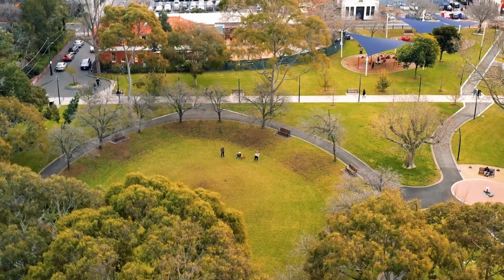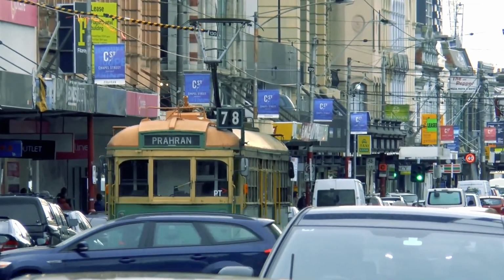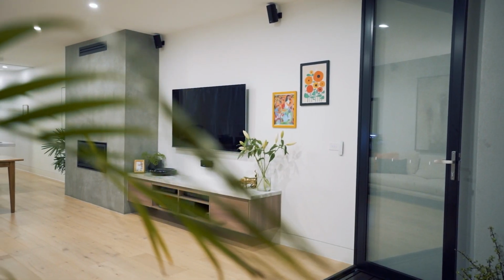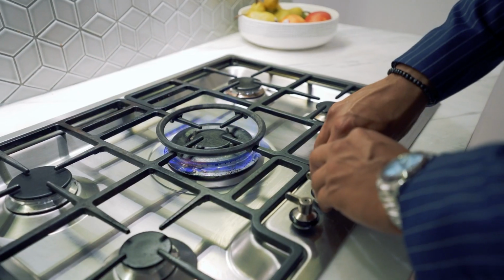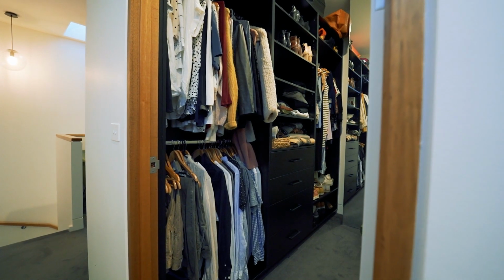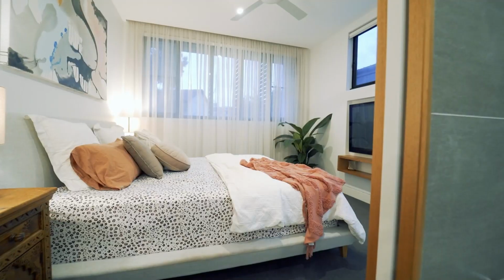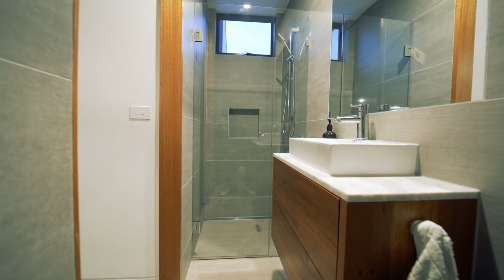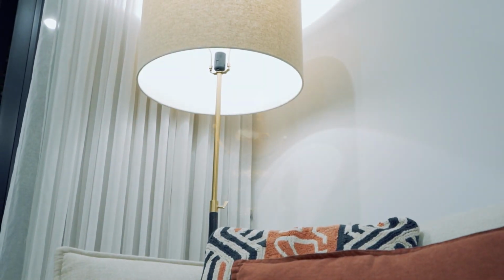59 Princes Street, Prahran - Zed Real Estate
Sale by nominated date unless sold prior by EOB Sunday September 12th - Period Charm, Complete Designer Excellence.
Beyond the exquisite boom-style Victorian facade, enter a luxurious world of contemporary bliss in this gorgeous fully-renovated- owner built and extended home. Located to perfection - it’s just stepping away from beautiful Princes Gardens, a stroll from the fashionable Chapel and High Street precincts, and just moments from transport into the CBD.

Melbourne Office:
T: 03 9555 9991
A: 888 Nepean Hwy, Hampton East, VIC 3188

Gold Coast Office:
T: 1300 00ZOLD
A: 9/2563 Gold Coast Highway, Mermaid Beach,  QLD 4218